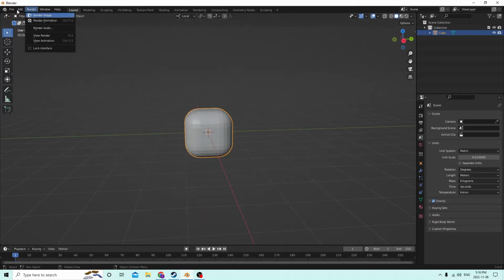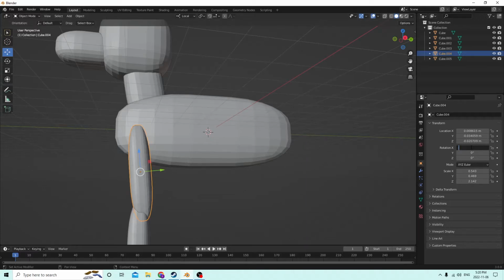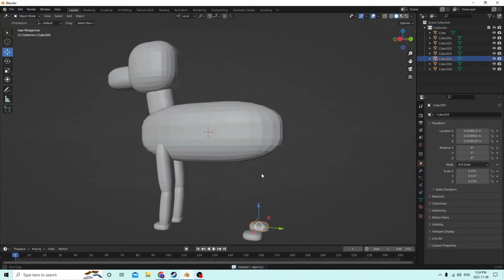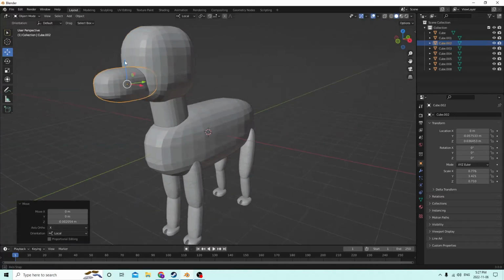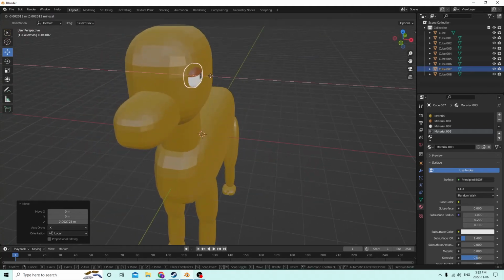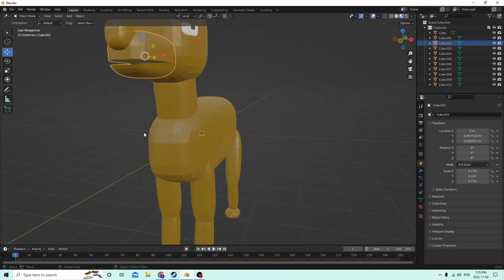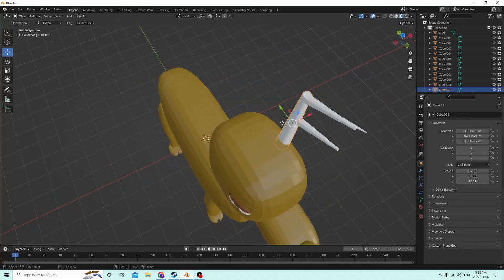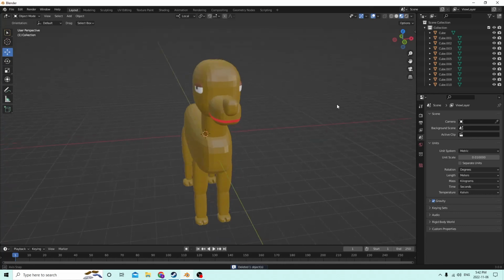Blender reindeer xmas Tutorial part 1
we make a cute deer in preparation for a full Santa sled.